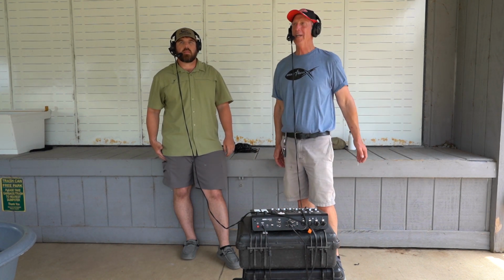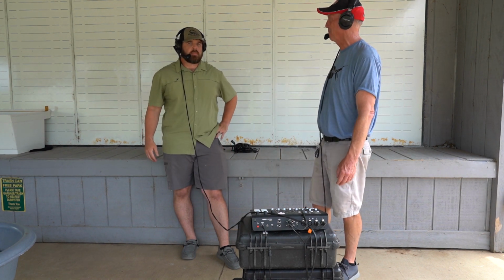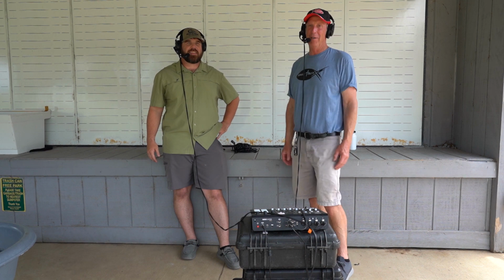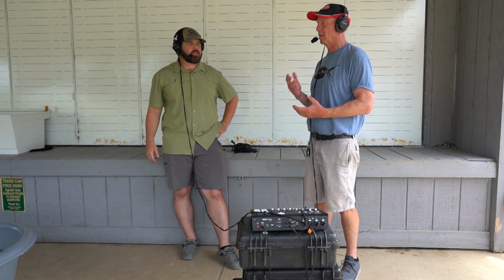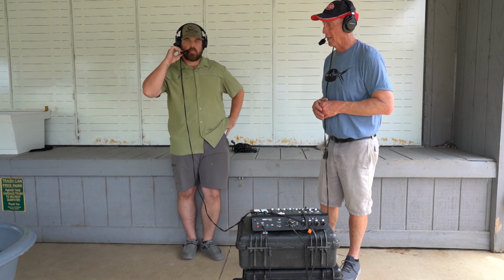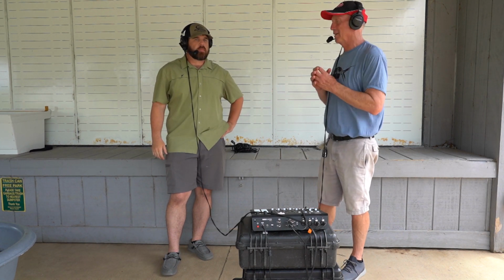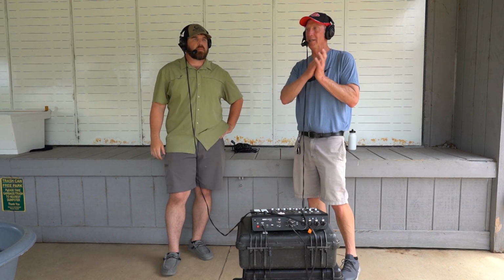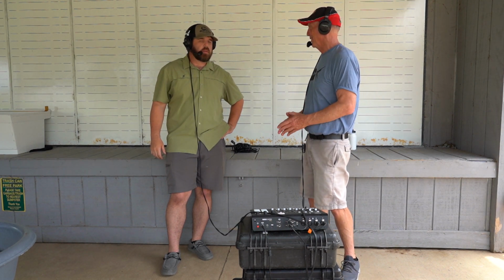Tyler Newton co-owner of Riptide Outdoors reveals their fishing gear & more plus fishing the Rez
Tyler Newton co-owner of Riptide Outdoors located in Madison, Mississippi reveals their fishing products, fishing accessories & more plus fishing Ross Barnett Reservior in Mississippi.